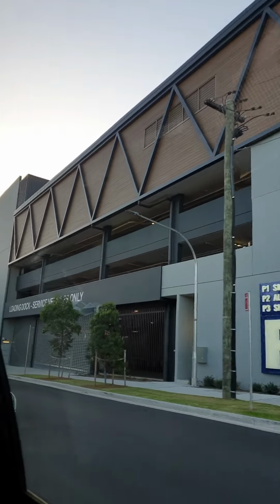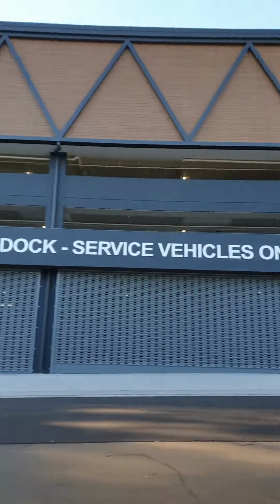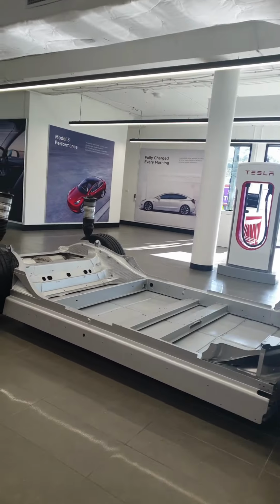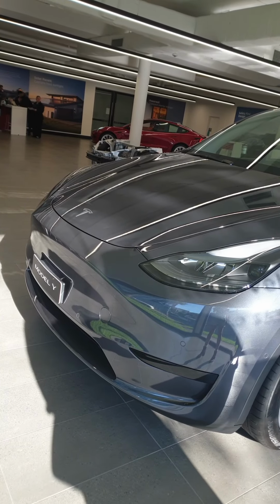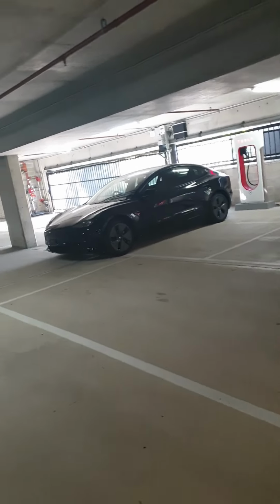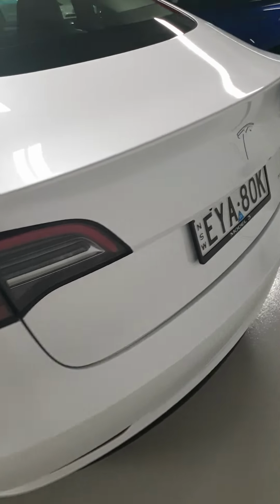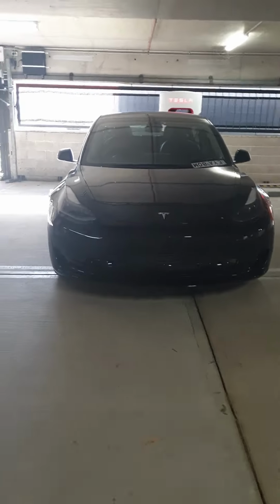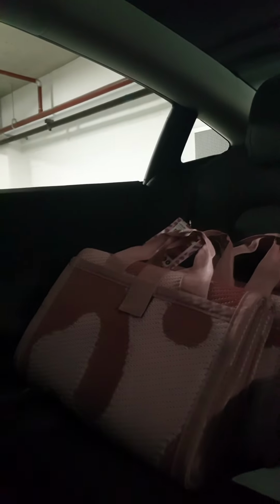Welcome home, our new Tesla- Destiny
After 10months of waiting, we finally got our New Tesla today, we named her is Destiny with all hopes that she will take us where we want to go.:) Look at our journey and hope you will celebrate with us.